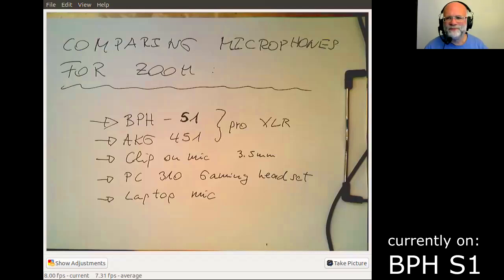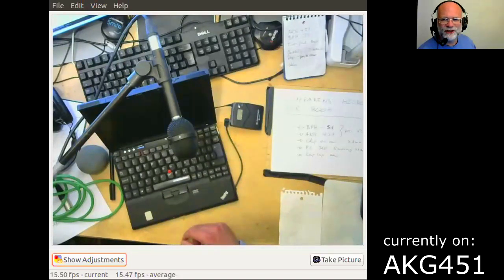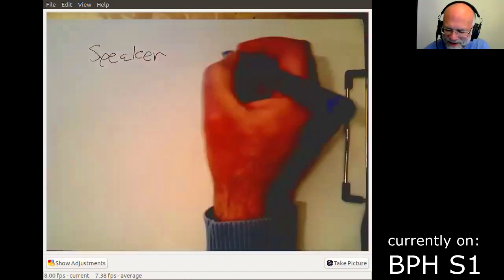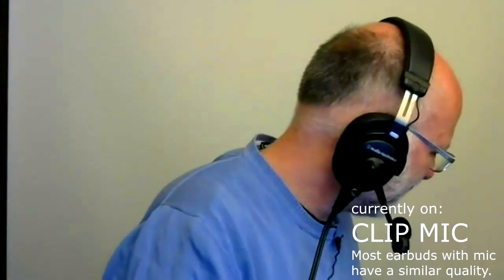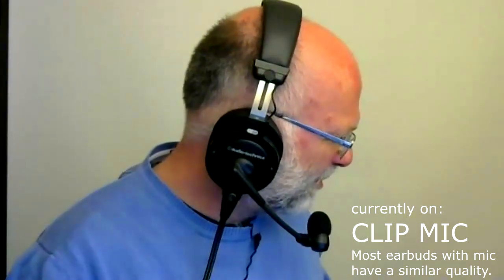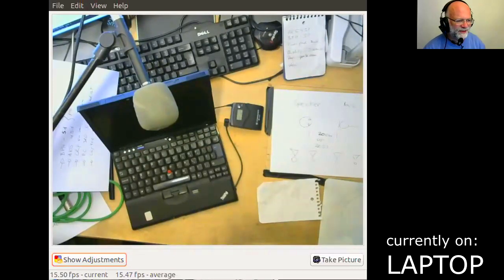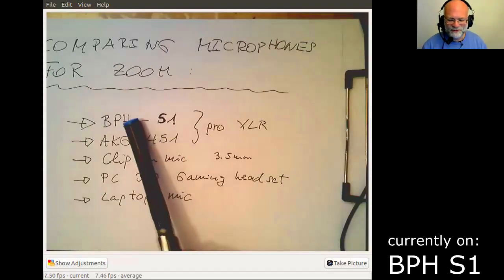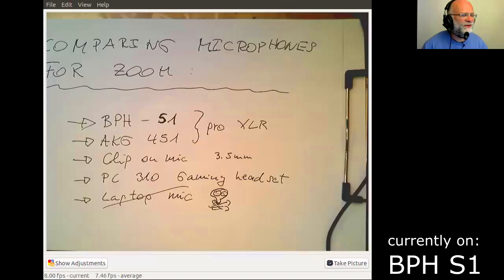How to get the perfect sound for a zoom session or lecture? 20cm rule!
I've compared a few microphones / techniques when recording lectures. Microphones: BPHS1 (pro headset), AKG451 (pro radio moderator mic), PC310 (gaming headset), Clip on mic (as used in lecture theatres) and the dreaded mic in a laptop.

The single most important rule is to keep the distance between microphone and speaker below 20cm. Ideally less. Anything else are myths! Happy recording.